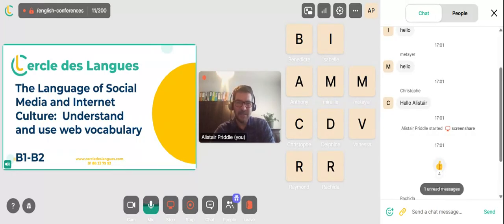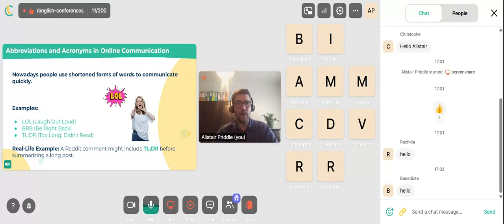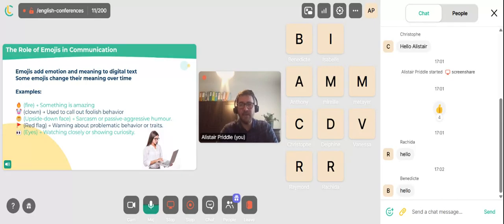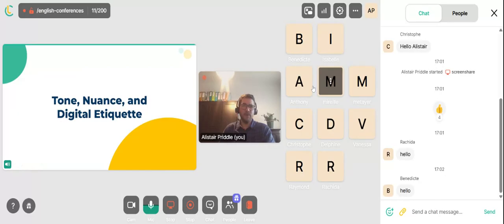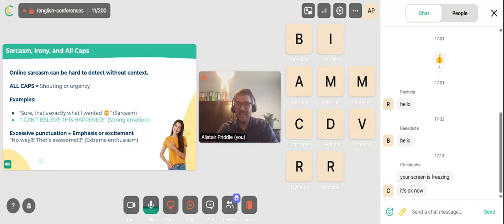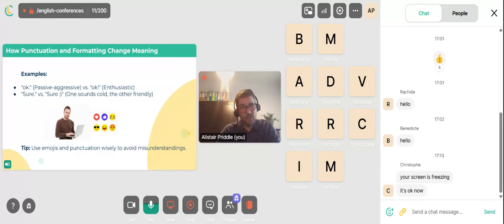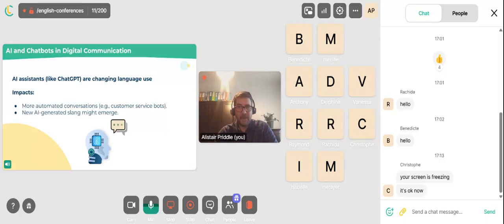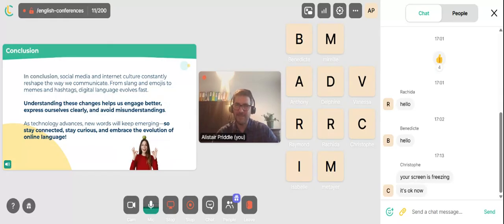Le langage des médias sociaux et d’Internet | Vocabulaire du Web en Anglais | Replay Webinaire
📱💬 Découvrez comment maîtriser le vocabulaire des réseaux sociaux et de la culture Internet en anglais grâce à notre webinaire "Le langage des médias sociaux et d’Internet", idéal pour les apprenants de niveau intermédiaire (B1-B2). Ce replay du Cercle des Langues vous plonge dans l’univers dynamique du web anglophone pour enrichir votre expression moderne et connectée.

💡 Comprendre les codes culturels du web : Apprenez à décoder les références, les emojis, les trends et les hashtags qui façonnent la culture Internet anglophone.

🗣️ Utilisation contextuelle du vocabulaire : Savoir quand et comment utiliser ces mots et expressions dans des conversations informelles, des publications ou des commentaires en ligne.

📚 Exemples concrets & mises en pratique : Analyse de publications réelles, exercices pratiques et conseils pour intégrer ce langage dans votre quotidien.

🎯 Comprendre et utiliser le langage du web vous permet de mieux interagir avec des anglophones, de suivre l’actualité digitale et de gagner en aisance dans un environnement en constante évolution.

🌐 Progressez en anglais avec Le Cercle des Langues : Rendez-vous pour explorer nos formations qui vous aident à maîtriser l’anglais de manière concrète et moderne, y compris le vocabulaire digital.